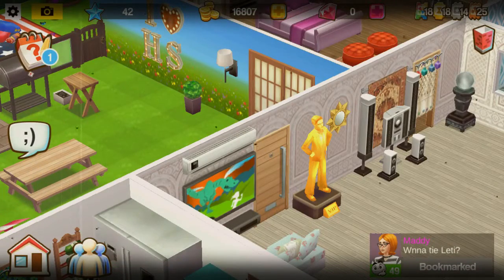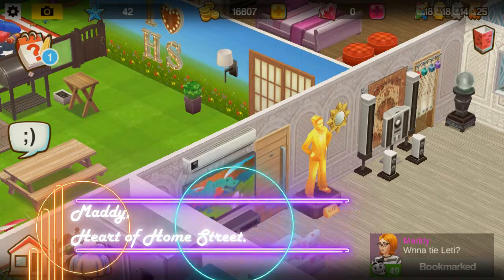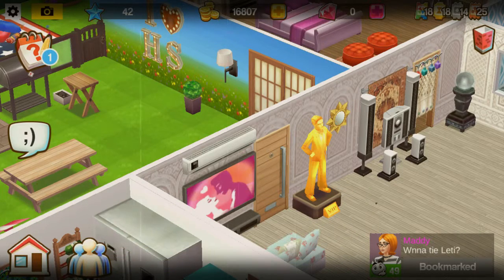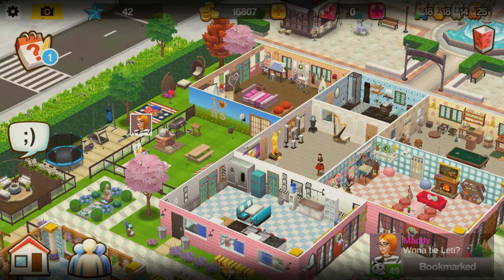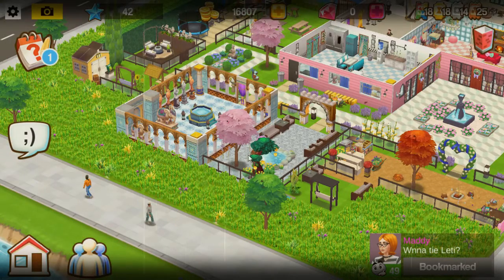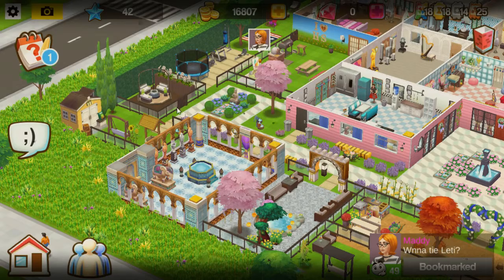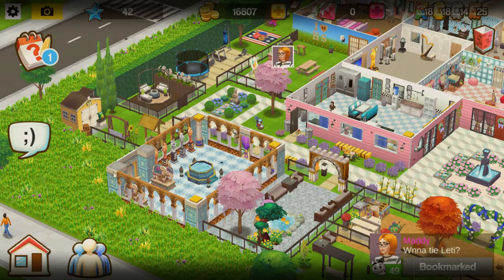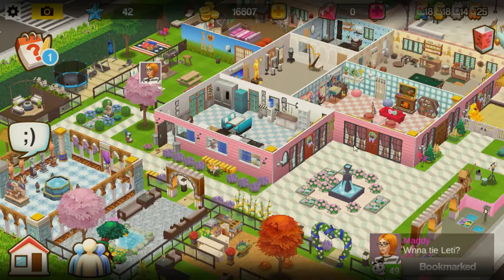Sock Hop Home House Tours - Maddy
Hey, Homesters! Today's Sock Hop house tour is Maddy of the Heart of Home Street neighborhood.